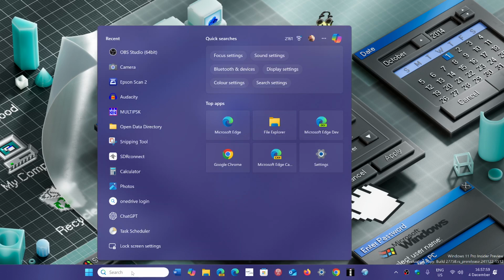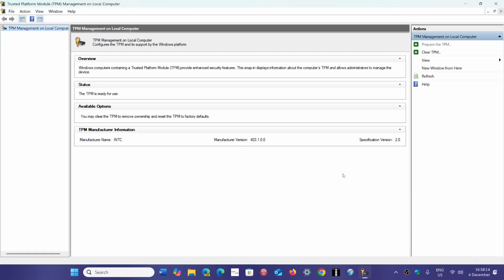Windows 11 Minimum requirements conversation and how Microsoft made users mad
3 1/2 years and people still are frustrated with Windows 11 and the minimum requirements